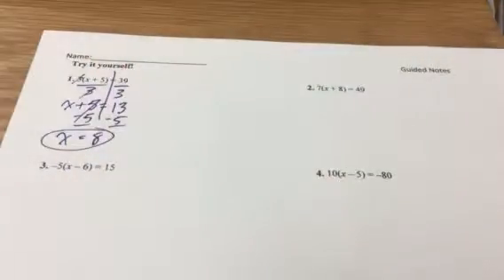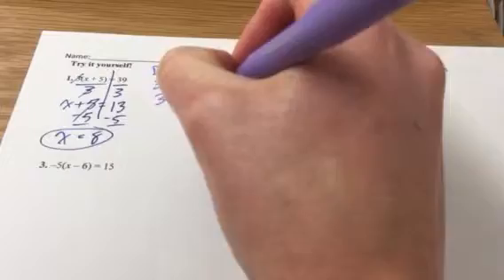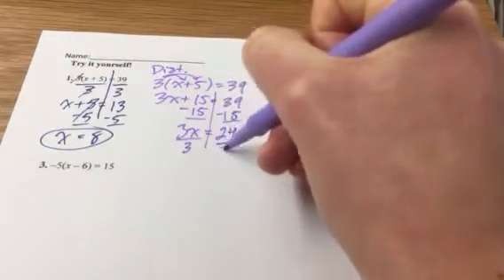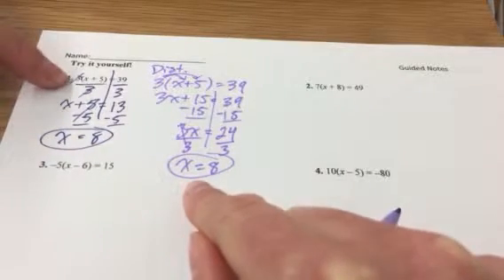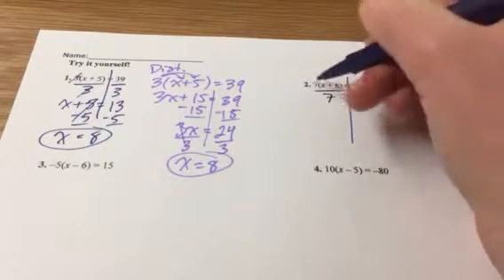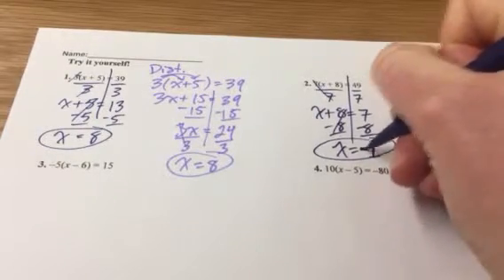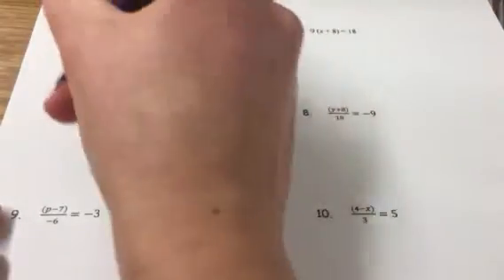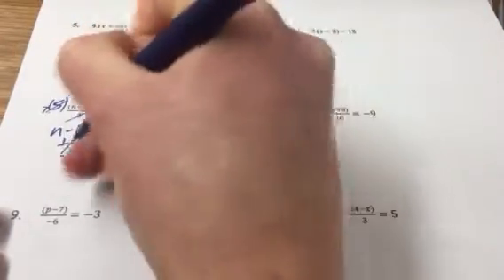Two Step Equations with Grouping pt 2